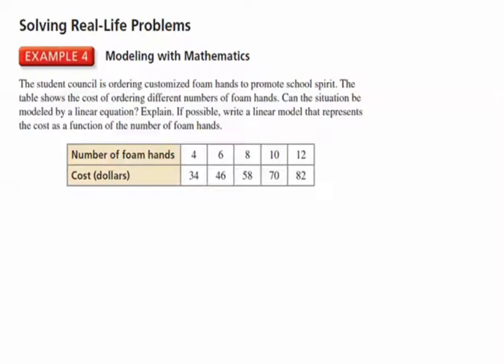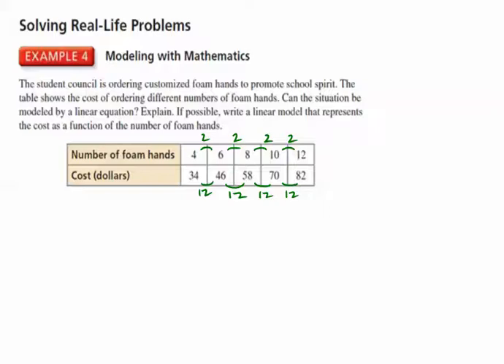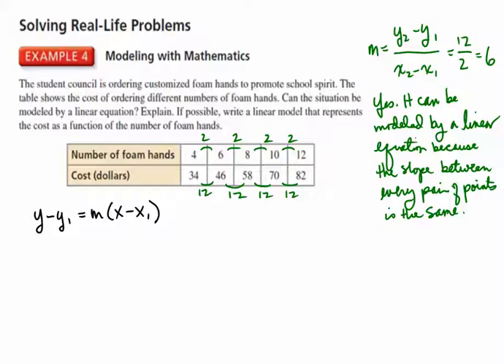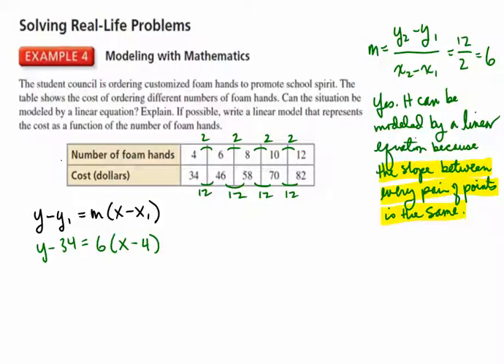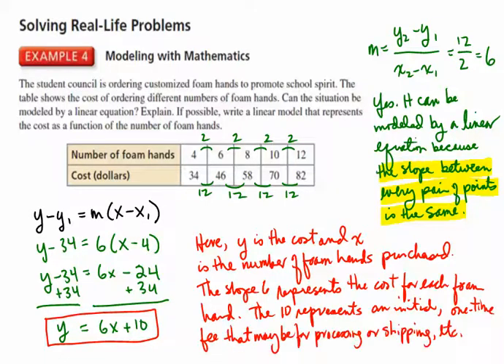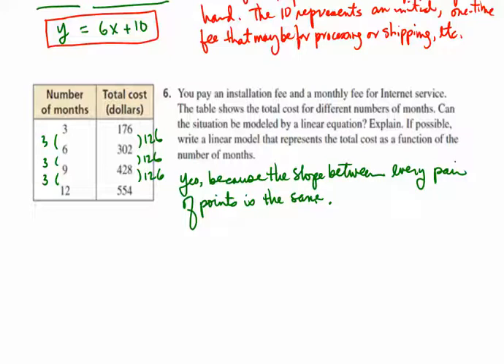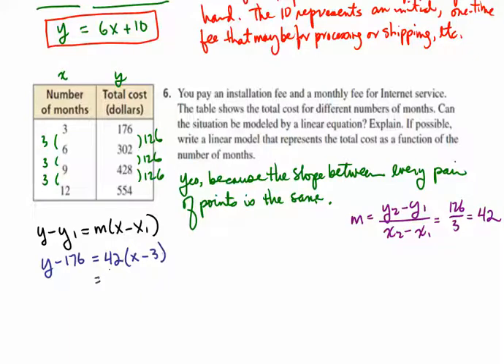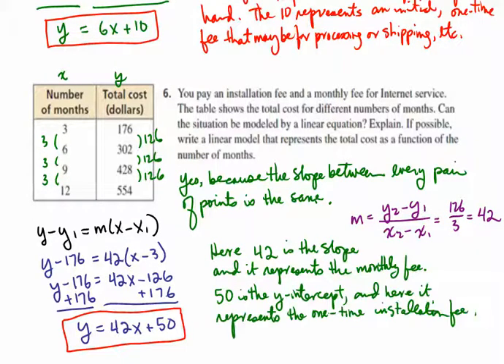BIM Ch 04 Sect 02 04 Example 4 and Monitoring Progress